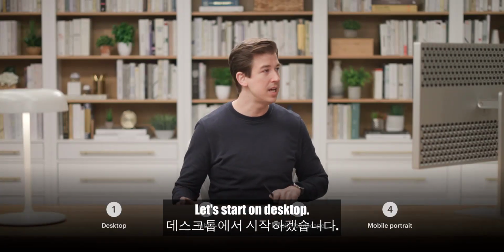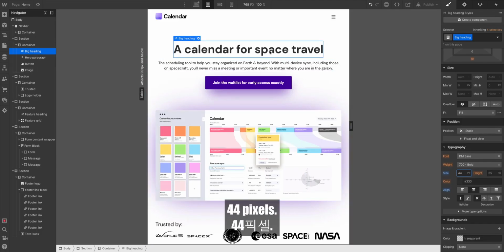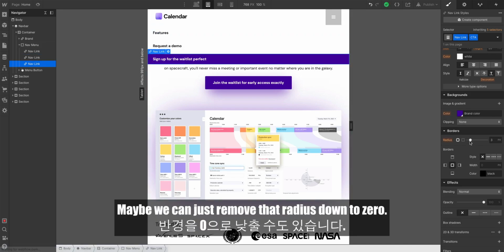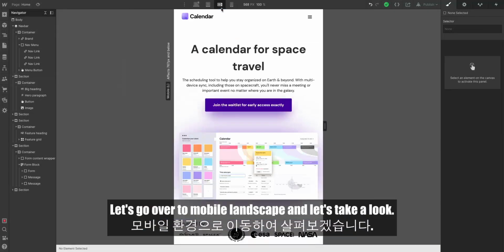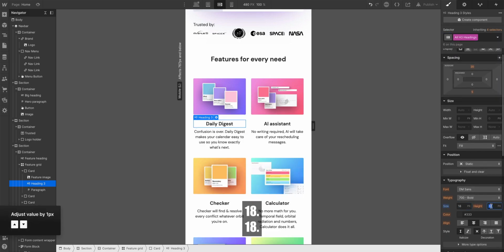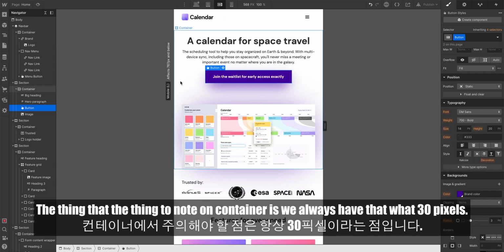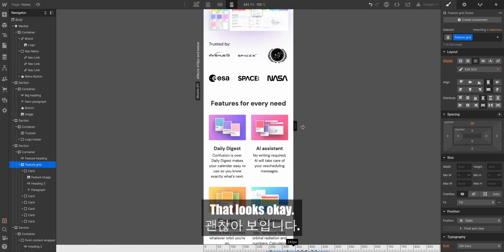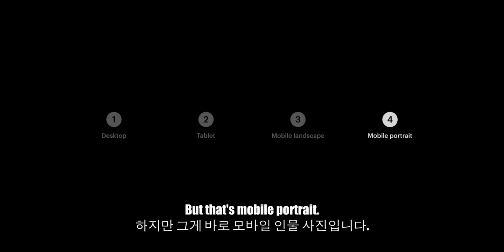[한글영어자막] "Webflow.ai: 반응형웹디자인 만들기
이 영상에서는 Webflow.ai의 반응형 웹디자인을 활용하여 웹 디자인의 혁신적인 미래를 탐구합니다.
혁신적인 AI 웹사이트 빌더의 숨겨진 잠재력 공개: Webflow.ai의 반응형 웹디자인을 통해 사이트를 더욱 직관적으로 구성할 수 있습니다.
누구나 전문가처럼: 직관적 인터페이스로 고품질의 반응형 웹디자인을 쉽게 구축하세요.
코드 한 줄 없이 완벽한 반응형 디자인 마스터하기: 반응형 웹디자인을 활용해 다양한 기기에서 최적의 사용자 경험을 제공하는 방법을 배워보세요.
AI의 창의력을 활용한 맞춤형 템플릿 제작 비법: 반응형 웹디자인을 통해 AI가 제공하는 맞춤형 템플릿을 제작하는 방법을 알아보세요.
검색 엔진을 사로잡는 SEO 최적화와 번개 같은 로딩 속도 구현: 반응형 웹디자인을 통해 SEO와 로딩 속도를 최적화하는 방법을 소개합니다.
초보자도 전문가도 놀랄 만한 Webflow.ai의 반응형 웹디자인 효율성을 직접 경험해보세요. 웹 제작 시간이 믿기지 않을 만큼 단축될 것입니다!
여러분의 Webflow.ai 반응형 웹디자인 여정을 함께 나누어주세요. 함께 성장하는 커뮤니티를 만들어갑시다!